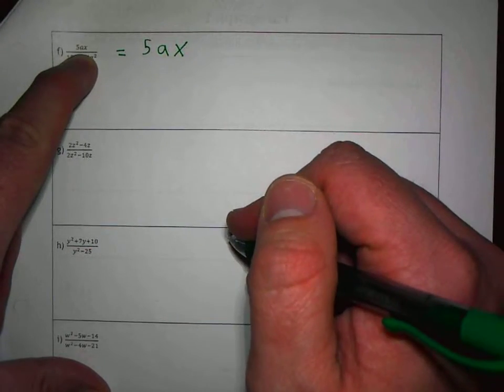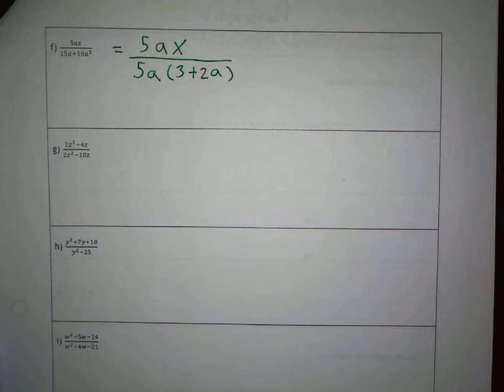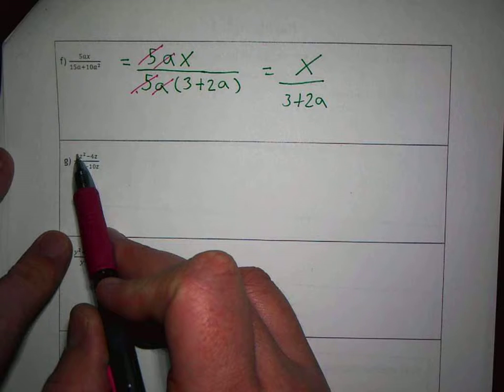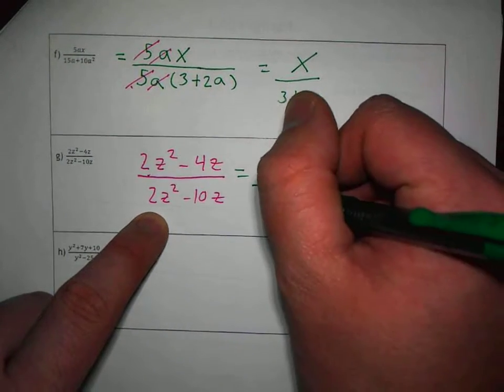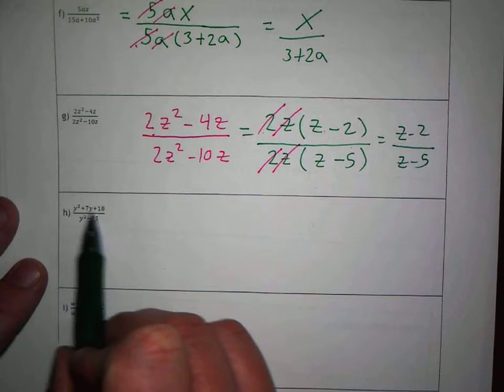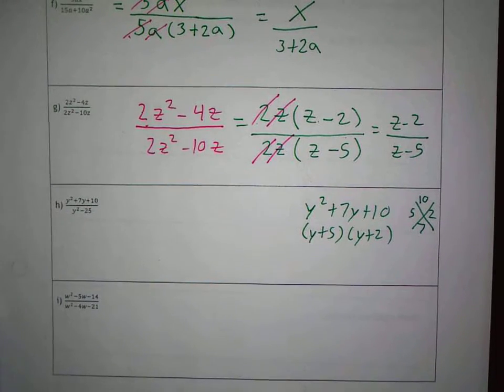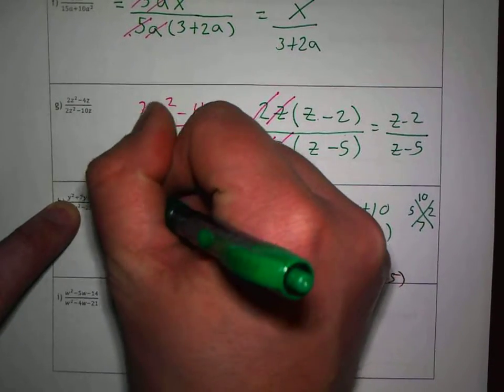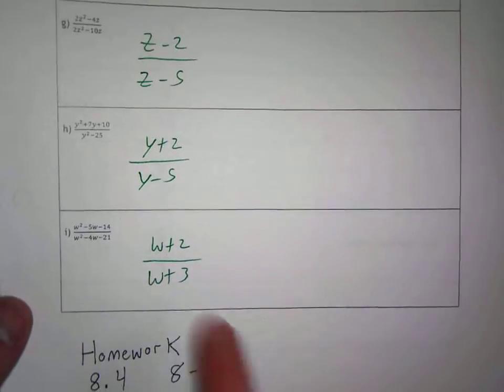Simplifying Algebraic Fractions, Problems F,G,H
This video will show how to simplify Algebraic Fractions